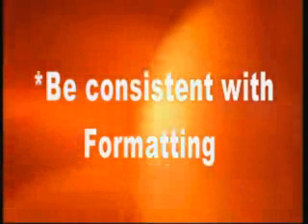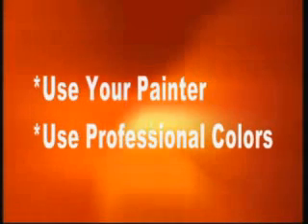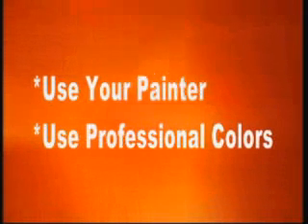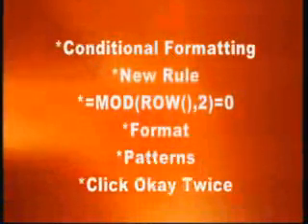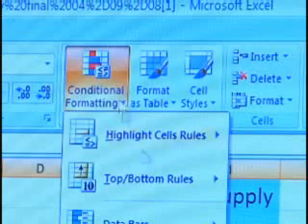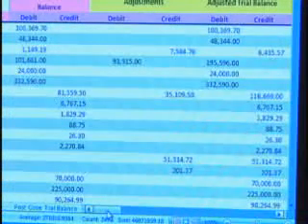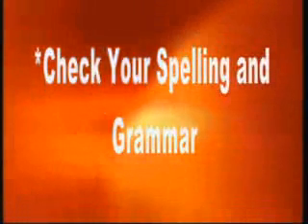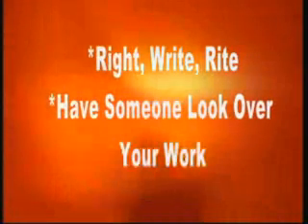Formatting (1)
Professionally formatting Excel spreadsheets.